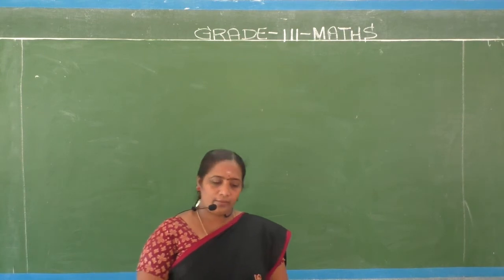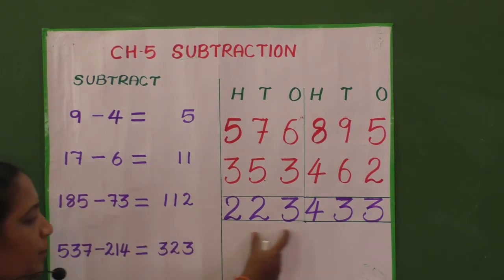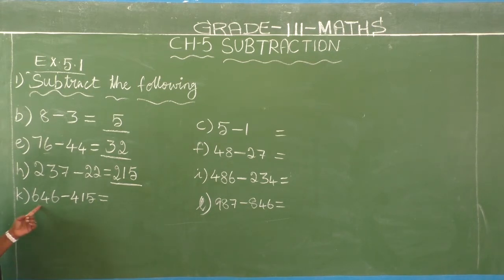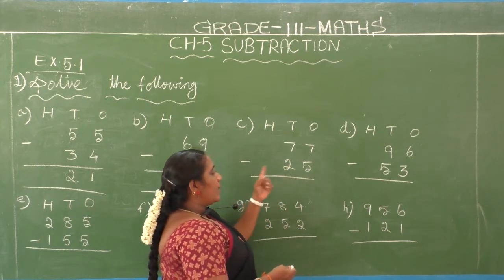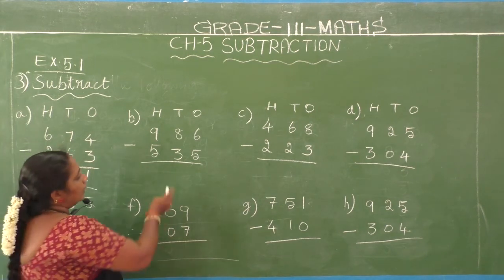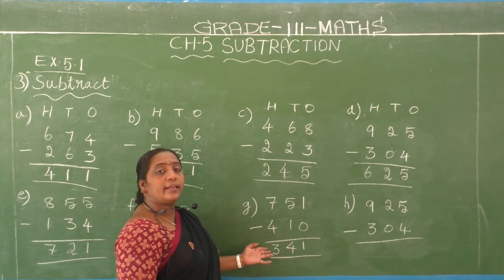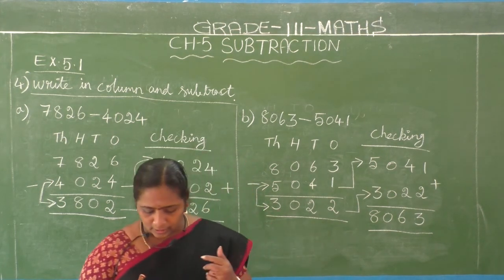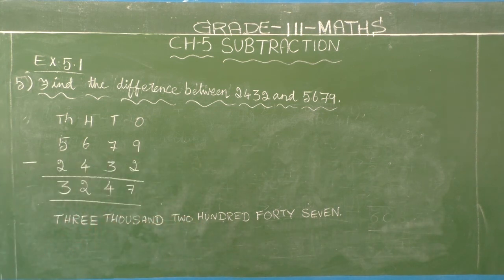GRADE III - MATHS(VIDEO 11- CH -5 : SUBTRACTION EX:5.1)